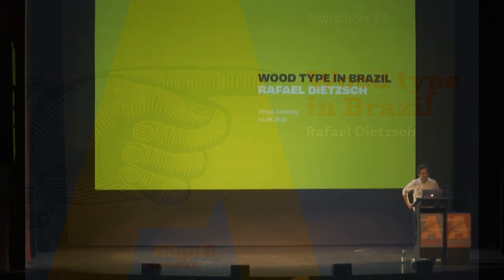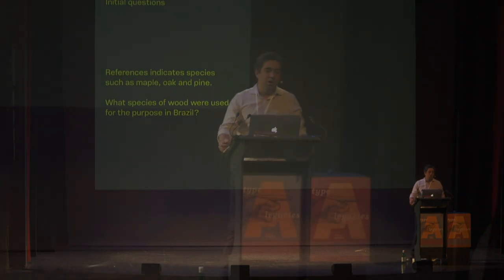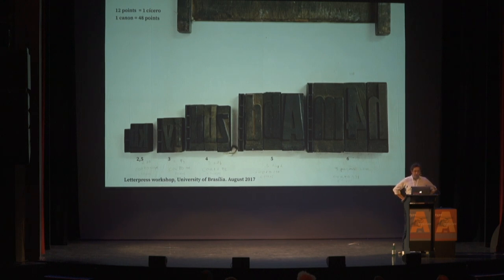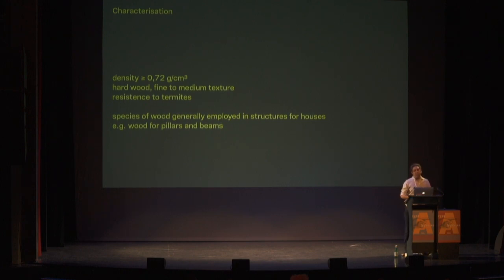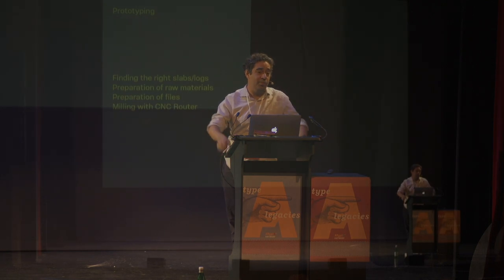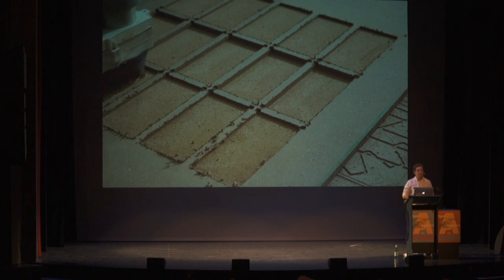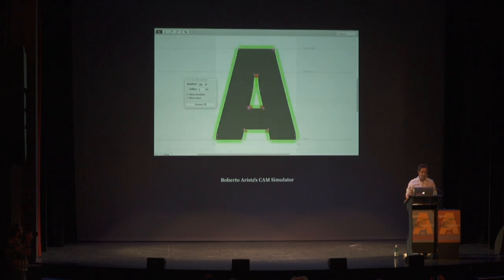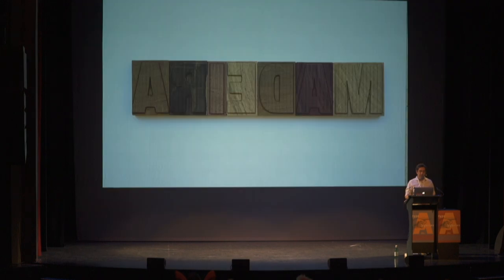Rafael Dietzsch - Wood type in Brazil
This presentation reports on the outcomes of a project on the characterisation of wood type by a network of three Brazilian universities and the Brazilian Forestry Service. We started with the intention of producing new wood typefaces for use in contemporary letterpress practice. However, species such as maple, oak, and pine are exotic to South America, leading us to hypothesise that local species were used for wood type throughout the 20th century. No wood type factories survive, and little has been written about the topic, so we turned our attention to primary sources. With the help of enthusiasts around the country, we collected examples of Brazilian wood types, and examined them with the help of the Forest Products Laboratory. Tests included microscopic images, prototyping and printing tests, and testing for resistance, torsion, and flexibility. The laboratory analysis confirmed our hypothesis: microscopic images and anatomic comparison showed that six native and a couple of exotic species were used to make type in the region. This analysis allowed the identification of alternative native species with similar properties for the making of our prototypes, and obtaining printed tests from these materials. Our methodology and findings can support letterpress research and practice worldwide.